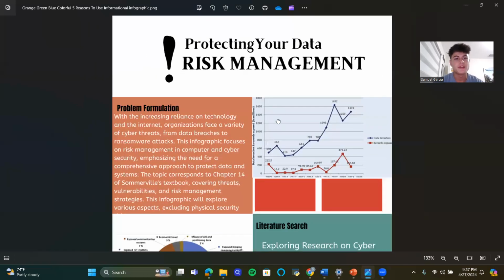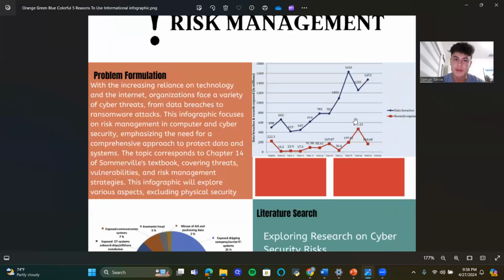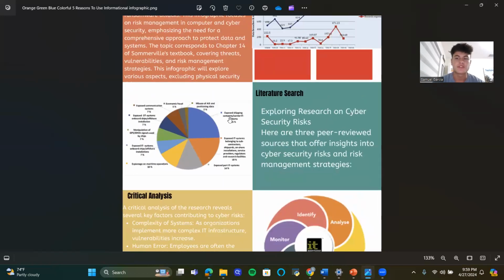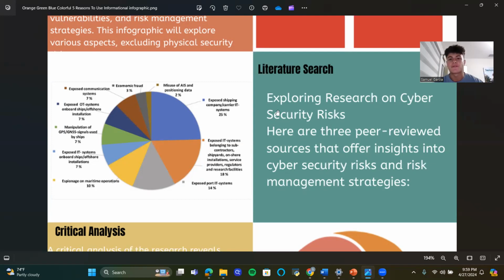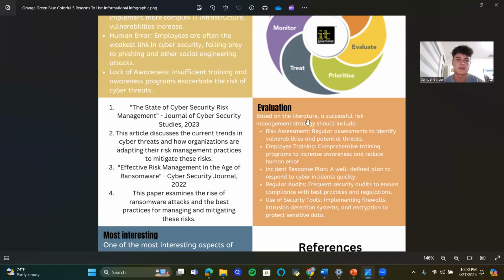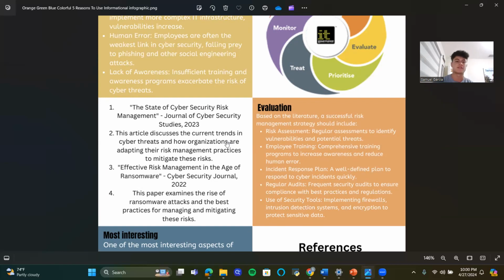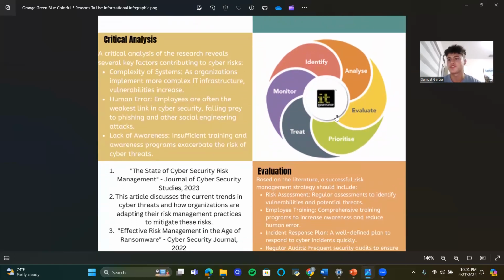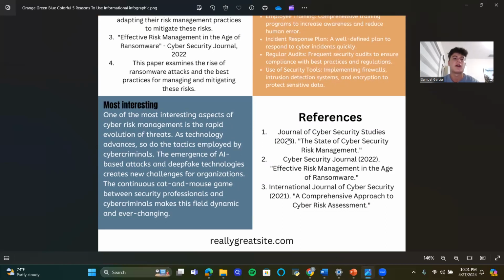Semester Research Project (Samuel Garcia)